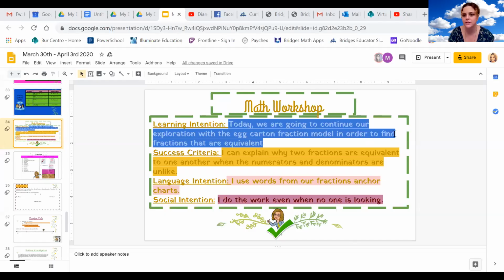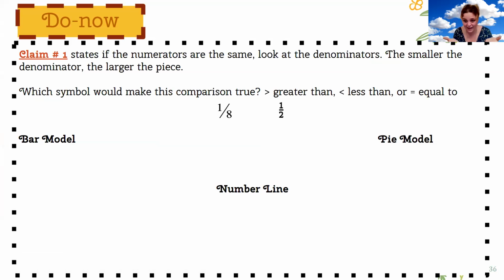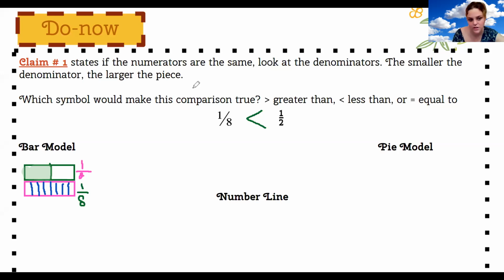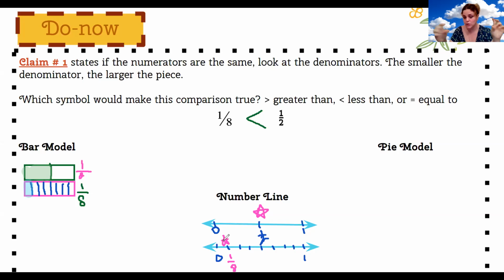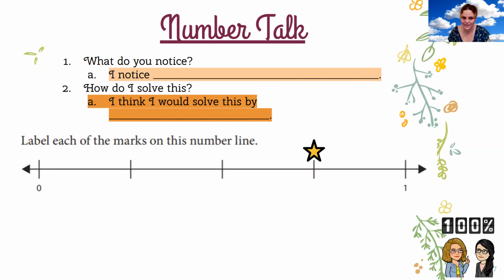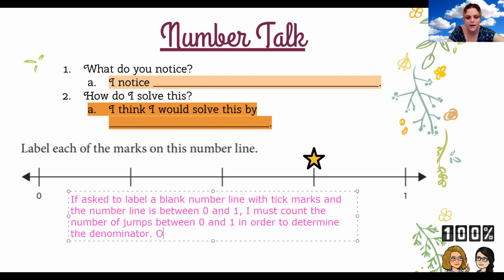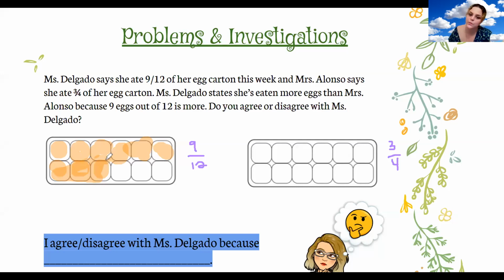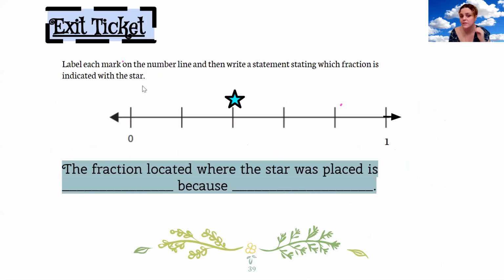April 2nd Equivalent Fractions